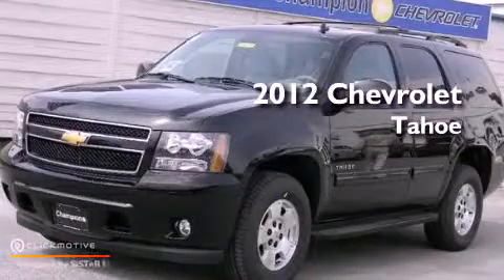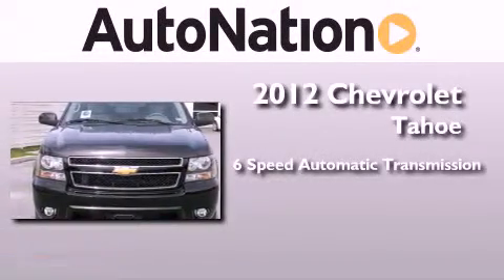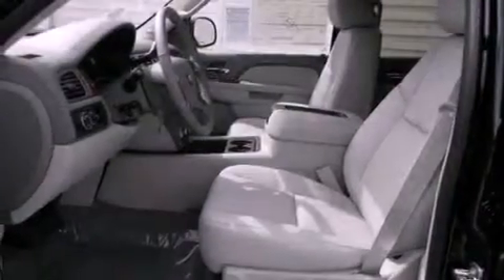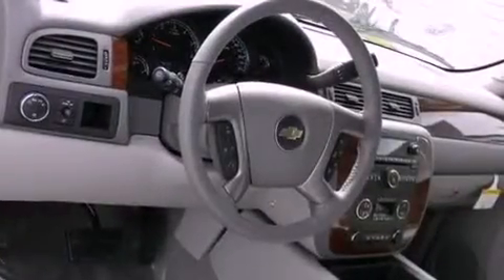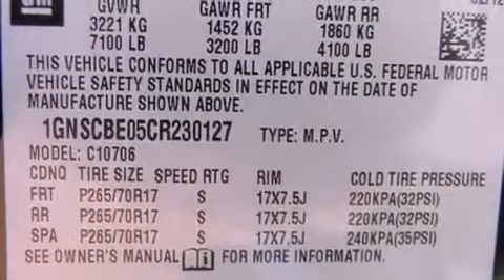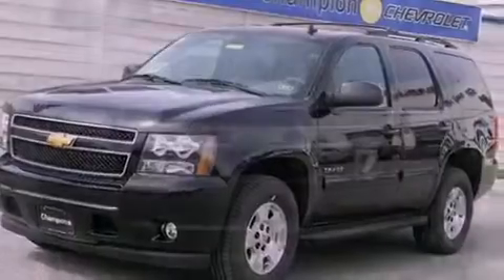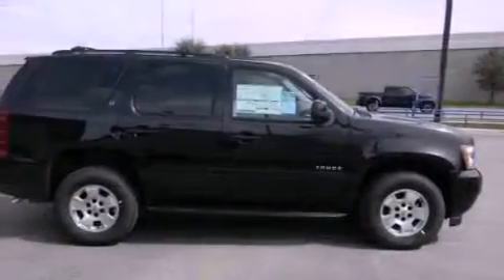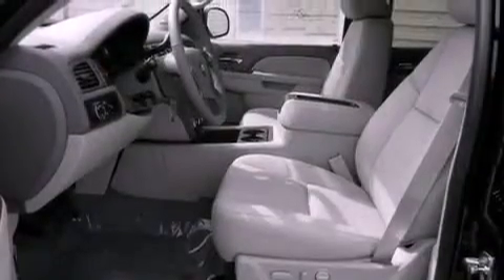2012 Chevrolet Tahoe Austin TX 78759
Year : 2012
 Make : Chevrolet
 Model : Tahoe
 Engine : Gas/Ethanol V8 5.3L/323
 Trans . : Automatic
 Exterior : Black
 Miles : 5
 Interior : Titanium